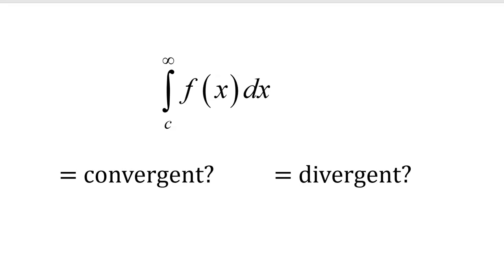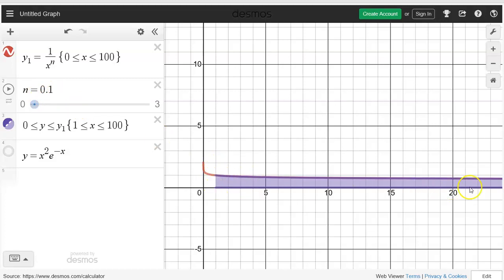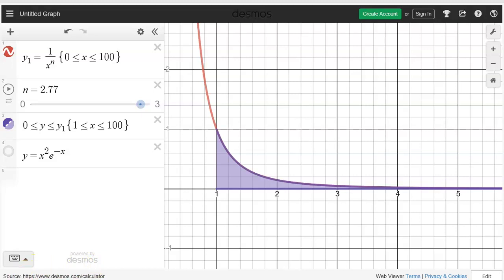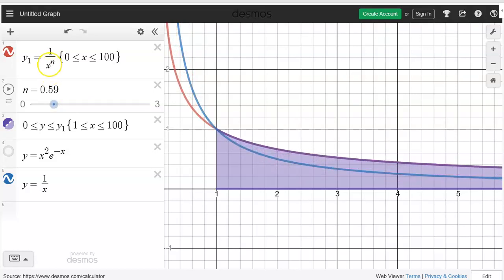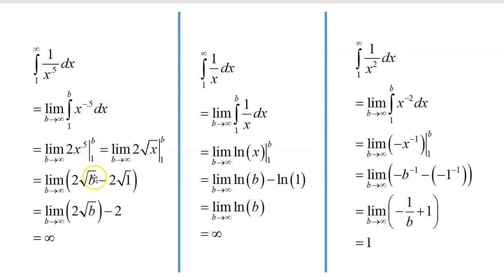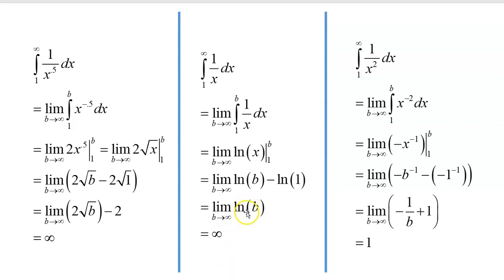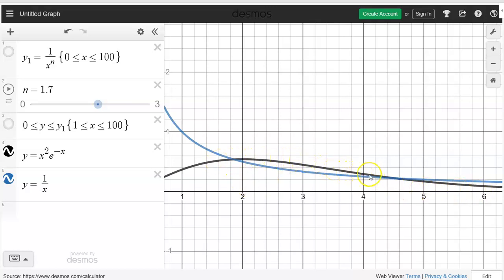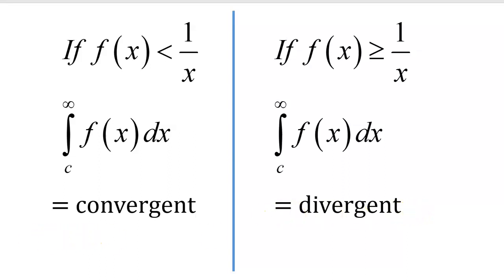Improper Integrals Graphical Ideas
A graphical look at the convergence and divergence of improper integrals